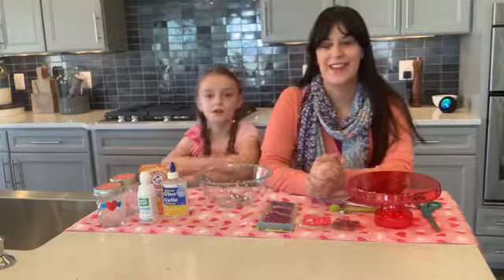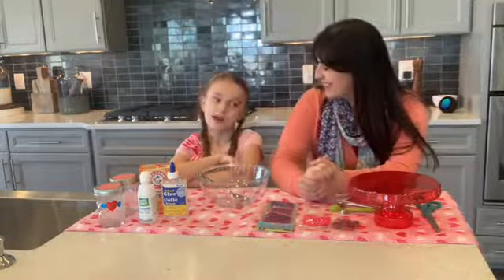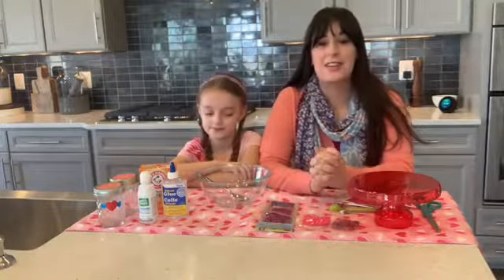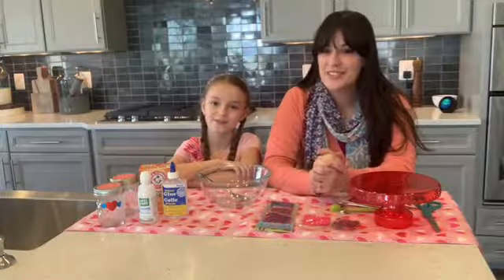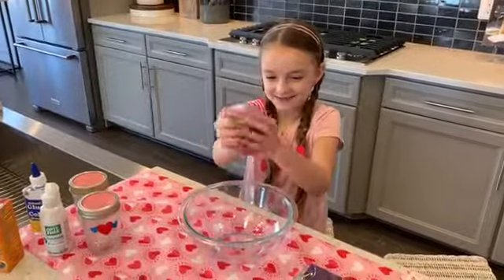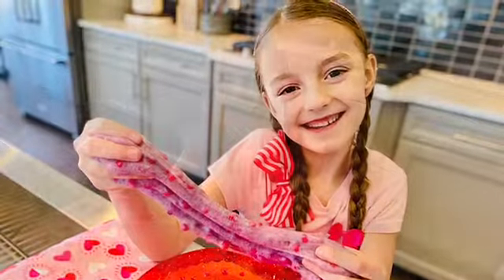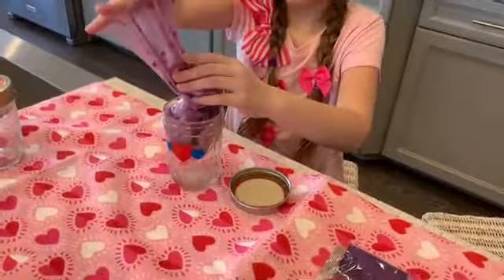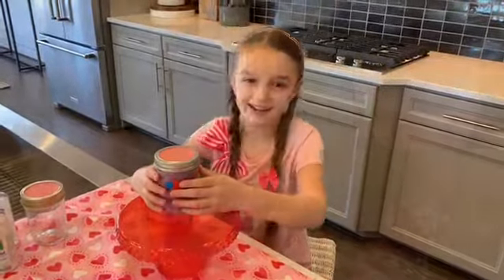Valentine Slime!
Be mine, ValenSLIME! Learn how to make slime with only 3 ingredients! So fun and easy!